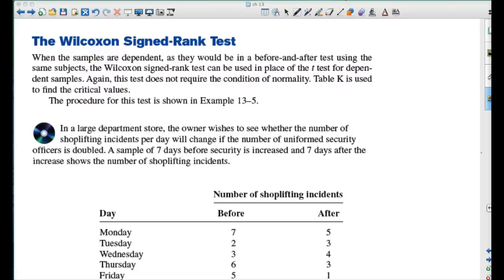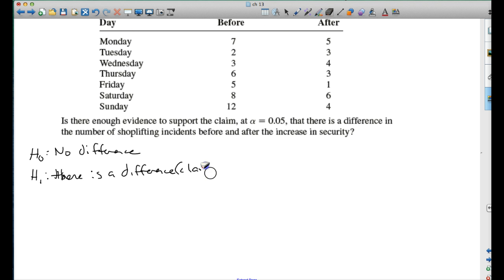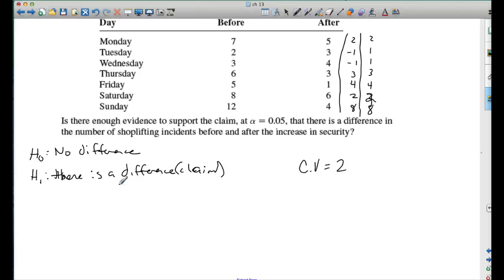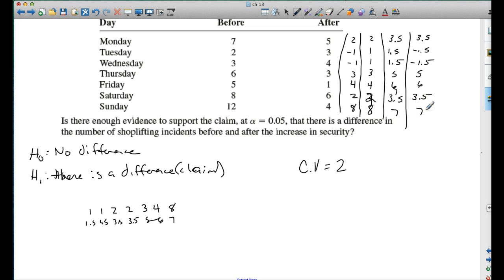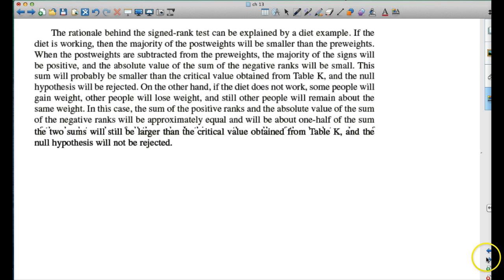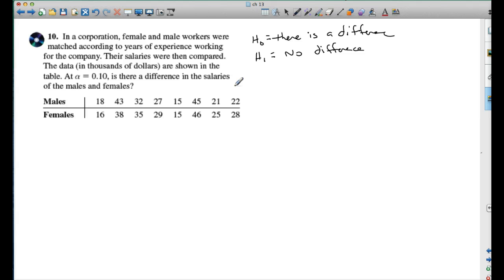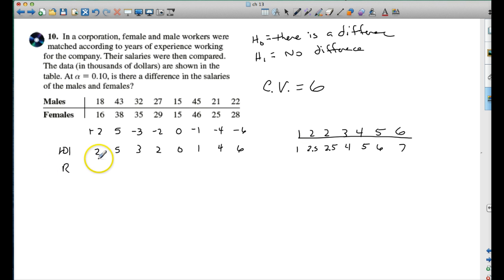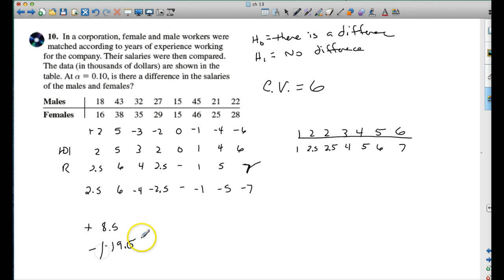13.5 signed rank test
13.5 signed rank test